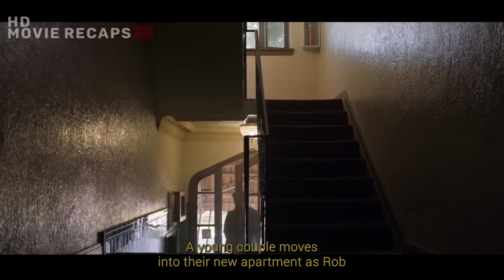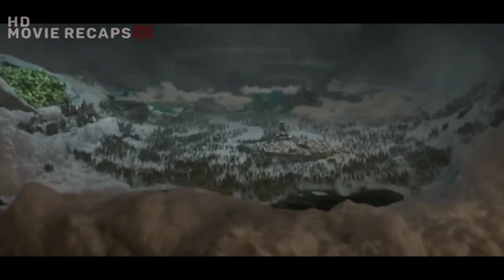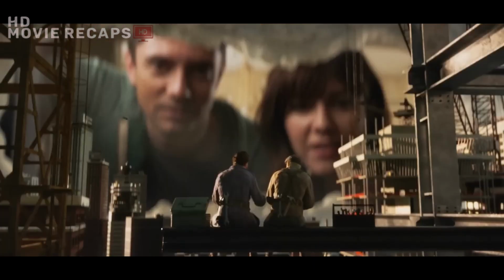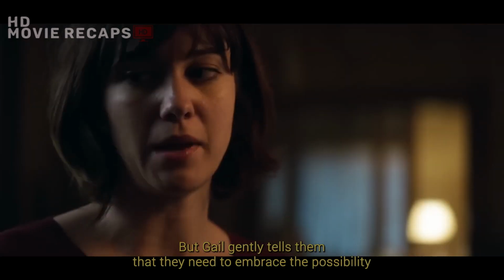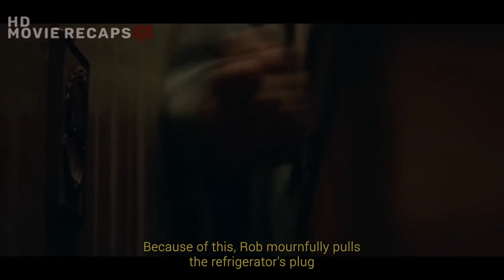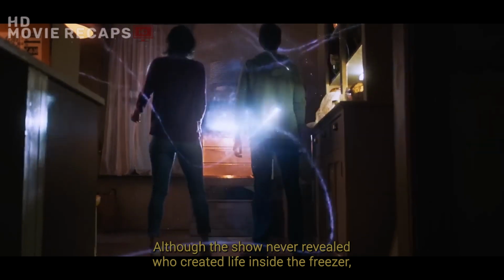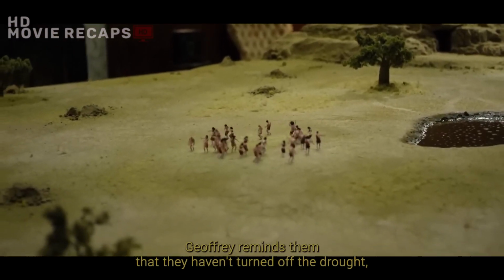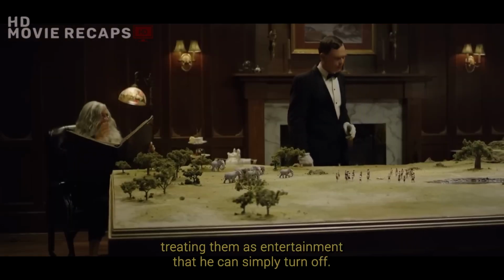On God's Table, Humans Are Only Toys. If He's in a bad mood, humanity suffers.